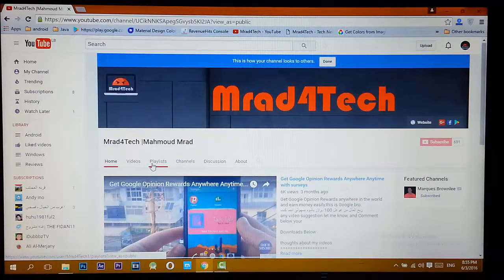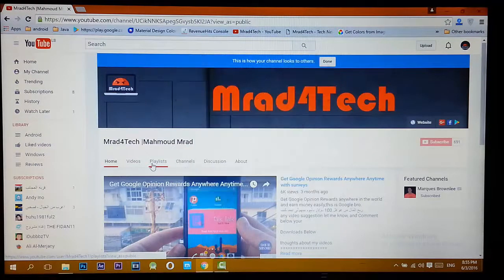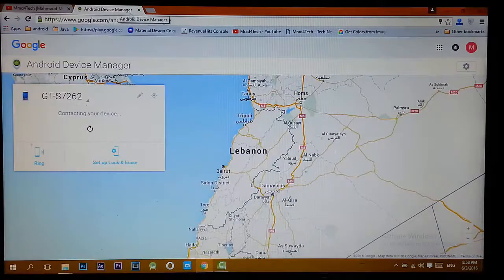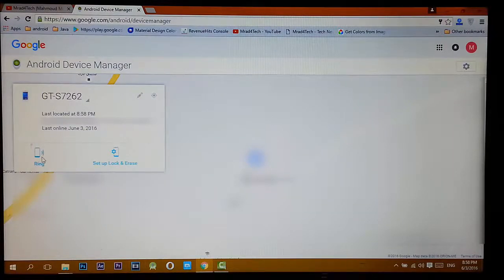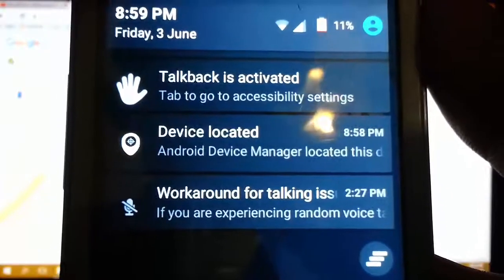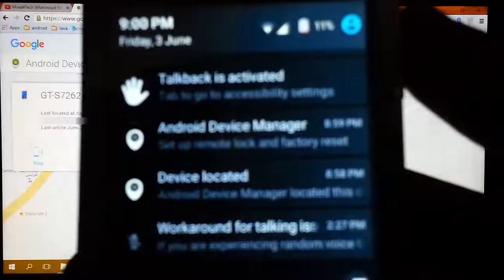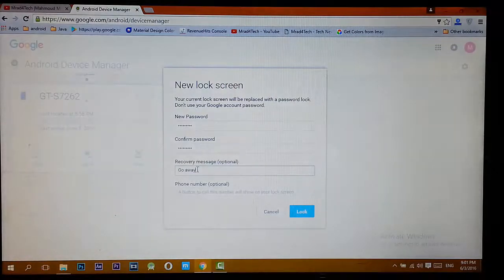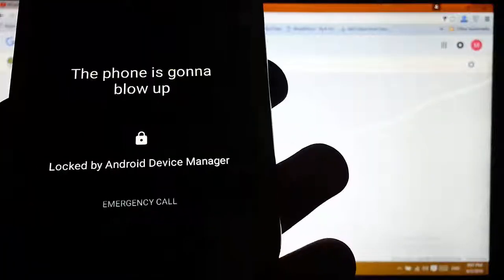How To Locate Your Lost/stolen phone without Any Apps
Hello everyone,in this video I will be showing you something really awesome,How to track your lost phone without using any apps or software..How to track your stolen phone without apps,of course  ever